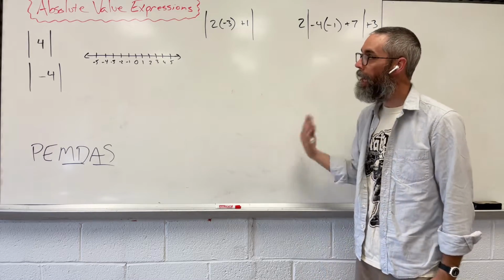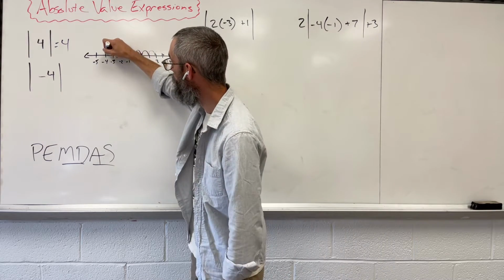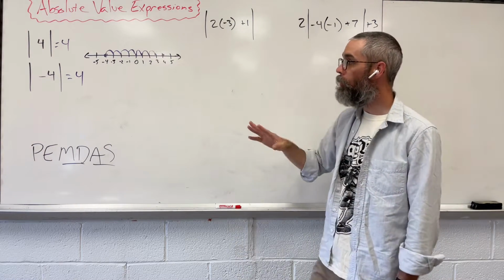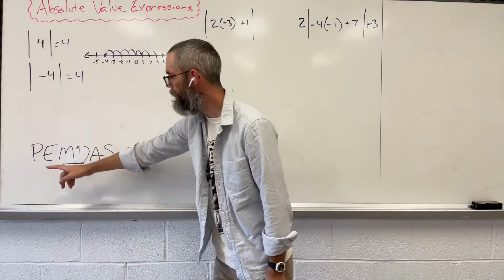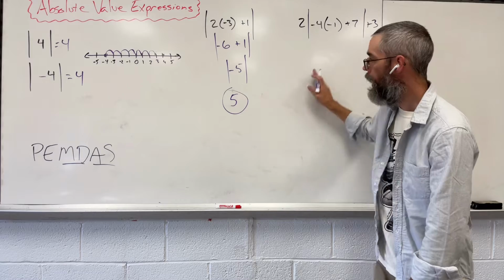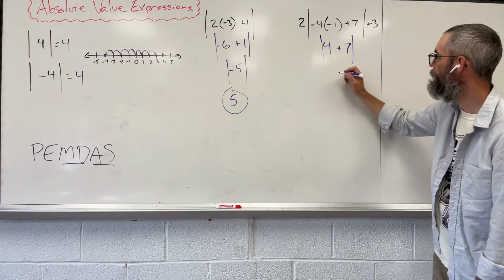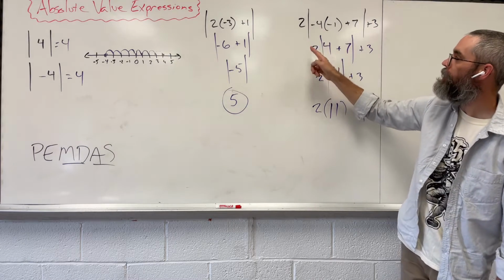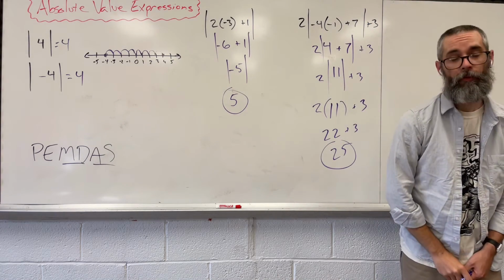Algebra: Simplify Absolute Value Expressions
Algebra Basics: Understand how to simplify an absolute value expression following the order of operations.